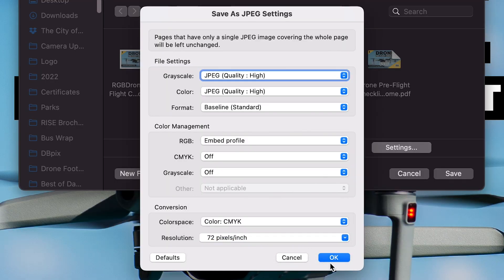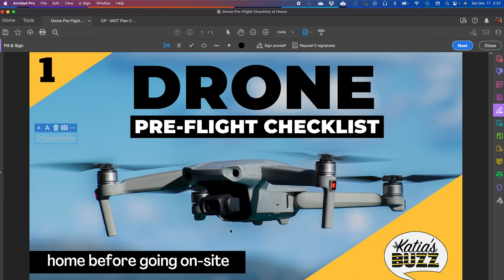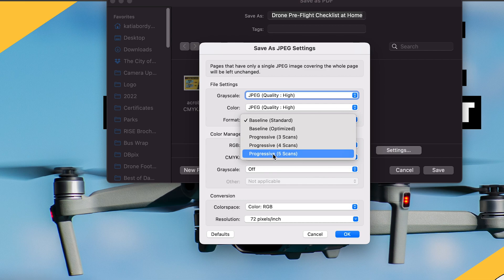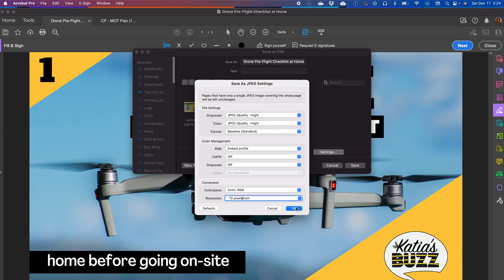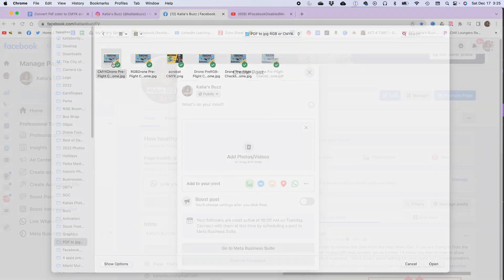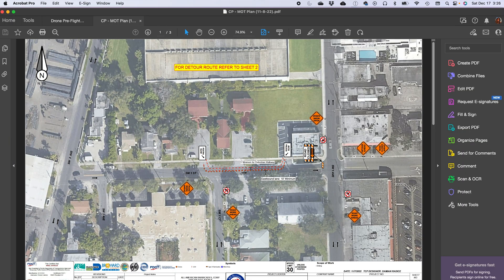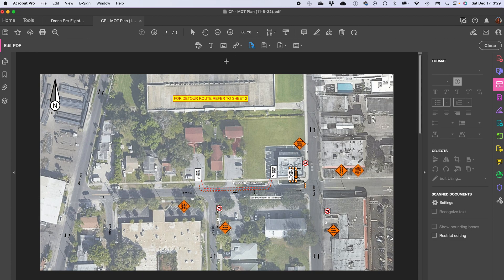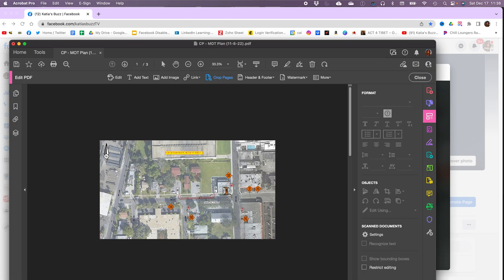Convert PDF Color to CMYK/RGB and Export to JPG in Adobe Acrobat on 🐝 Katia's Buzz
Convert PDF Color to CMYK/RGB and Export to JPG in Adobe Acrobat on 🐝 Katia's Buzz. Have you ever exported a PDF into a JPEG to upload an image into social media and gotten weird colors that make the image not acceptable for the post? If that's happening to you you've come to the right place.
In this video I'm going to show you how to export a PDF file into a jpeg  image and teach you how to also change the color mode to CMYK or RGB so you get the correct result. If you received or designed a CMYK image and transferred it into a jpg as a CMYK for a social media post, that's the reason why your image looks neon-like and doesn't match the original colors of your file.

⏱️ VIDEO CHAPTERS ⏱️
0:00 Katia’s Buzz
1:24 Export to JPG
1:50 Export Settings
1:59 Baseline / Progressive Format
2:34 Color Space Conversion CMYK/RGB
2:43 Digital Image Format / Resolution
3:35 Facebook RGB/CMYK Upload Comparison
4:25 Crop in Adobe Acrobat
6:04 CMYK Upload on Facebook